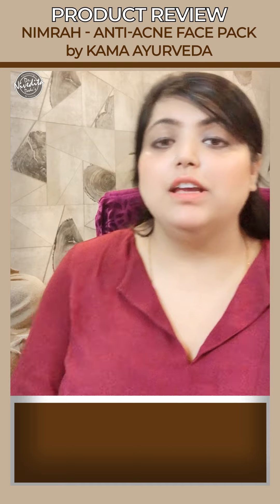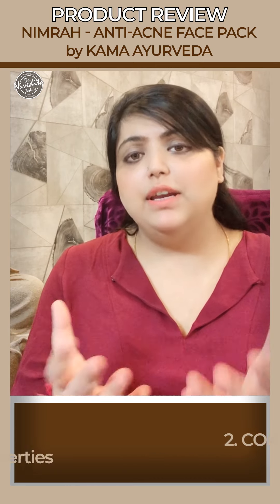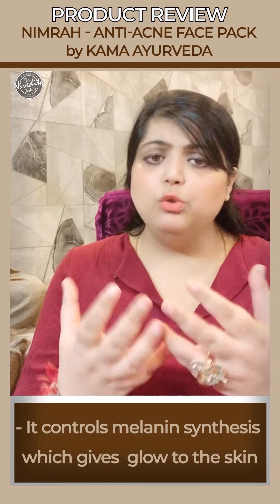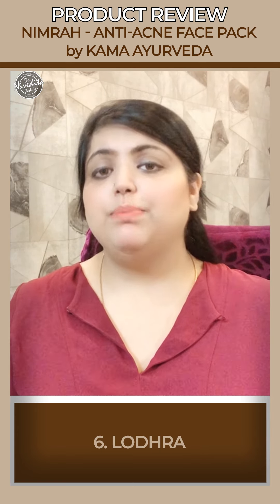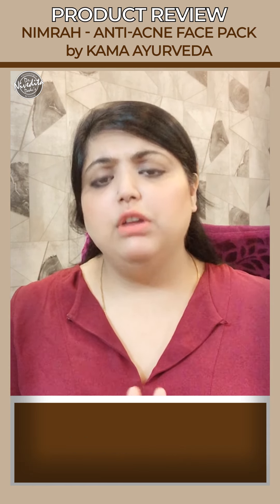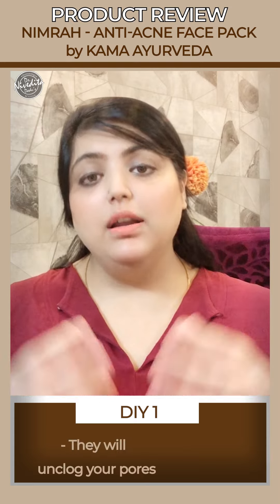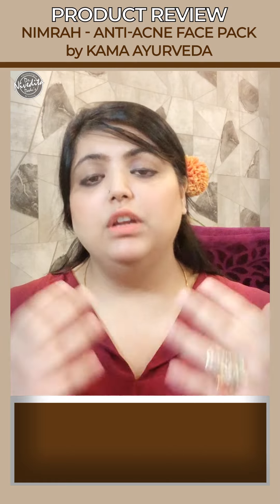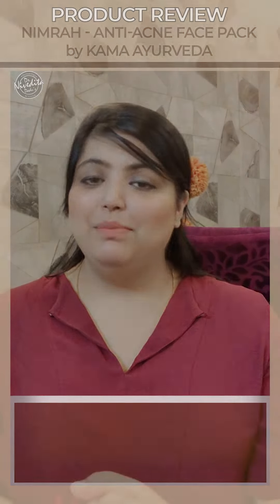NIMRAH Anti-Acne Face Pack by Kama Ayurveda| Effective Face Pack for Acne Prone Skin | ProductReview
Since the weather is hot & humid, a lot of us are now dealing with acne breakouts. So, in today's video Dr. Nivedita Dadu reviews Nimrah Anti-Acne Face Pack by KamaAyurveda.

So, let's quickly understand the ingredients of this product
✅ Ashwagandha has antioxidant, astringent and skin calming properties
✅ Coriander acts as an antibacterial, anti-microbial, and anti-inflammatory agent
✅Red Sandalwood helps in reducing blemishes and improve
✅ Licorice reduces melanin synthesis, therefore reducing post-acne
✅Vetiver is anti-inflammatory and helps in reducing
✅Lodhra acts as an exfoliant and is a good anti-bacterial, anti-microbial, and anti-inflammatory agent

It is a good facepack and must be helpful for those with whiteheads, blackheads, and mild acne.

Bonus Tip: Those who do not wish to use this product or are not happy with the results, Dr. Nivedita shares 2 DIY face packs. So, watch the video till the end because these homemade face packs work well for acneprone skin.

Stay healthy, keep glowing! ✨

Dr. Nivedita Dadu (Best Dermatologist in India)

Dr. Nivedita Dadu is a Skin Specialist who has done her MBBS from the prestigious Maulana Azad Medical College and Lok Nayak Hospital, New Delhi.

Later she pursued her Post-Graduation and Senior Residency in Dermatology, Venereology and Leprosy at Safdarjung Hospital, New Delhi, one of the premier hospitals of the country.

During her tenure of 8 years at Safdarjung Hospital, she worked extensively in the out-patient and in-patient departments of dermatology for the management of all skin disorders, dermato-surgical procedures, and cosmetic dermatology.

She was actively involved in clinical research and academics at the hospital.

Dr. Nivedita Dadu's philosophy is to offer exceptional and comprehensive dermatology solutions and utmost patient care at all times.

She has a vast experience of treating patients with all kinds of skin disorders and is definitely the master of cosmetic dermatology treatments. She is renowned as the best Dermatologist in Delhi.

Connect us at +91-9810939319 or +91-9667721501